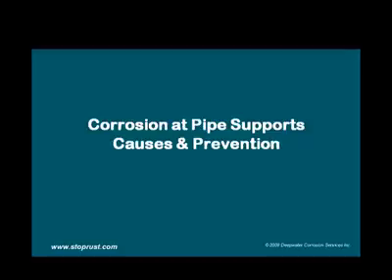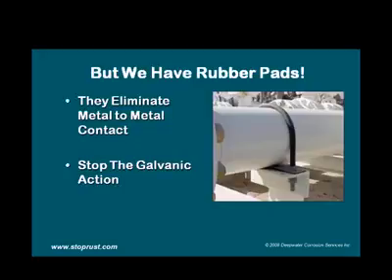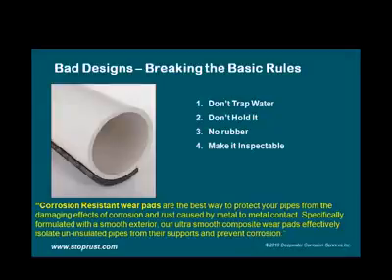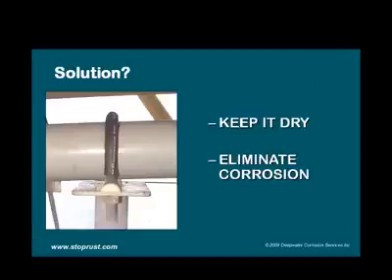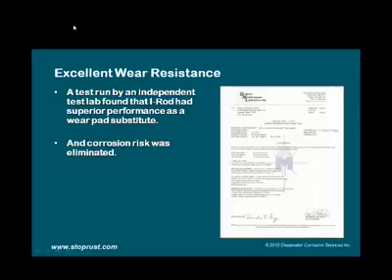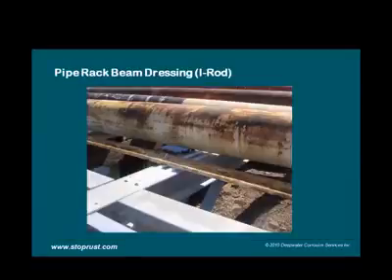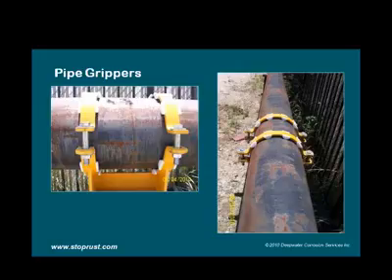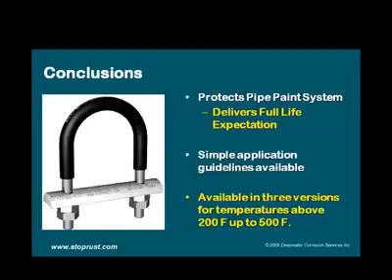Corrosion at pipe support causes & prevention